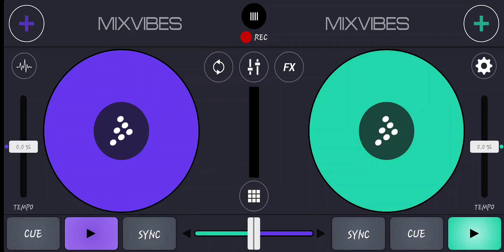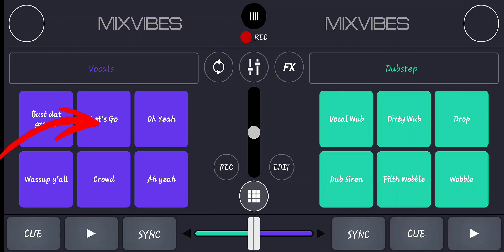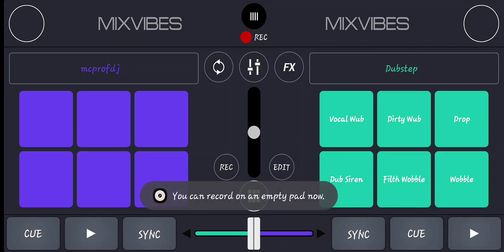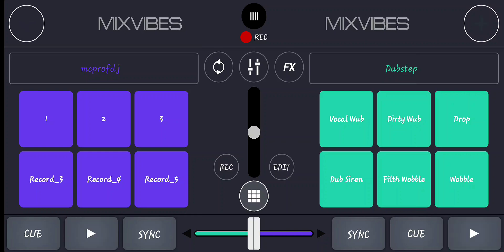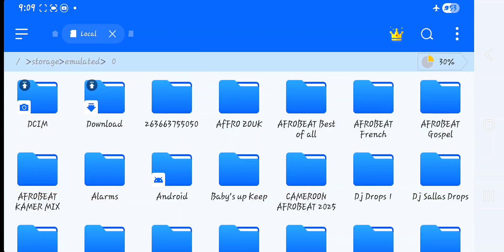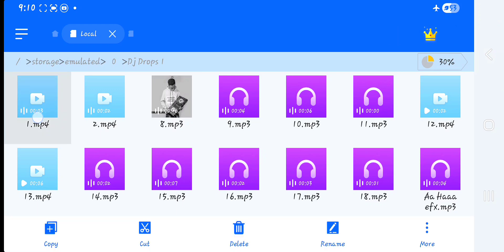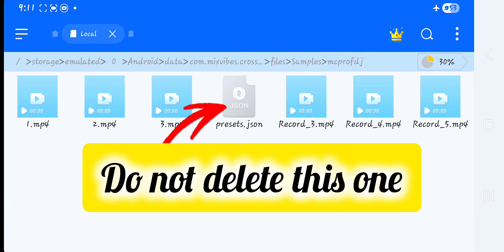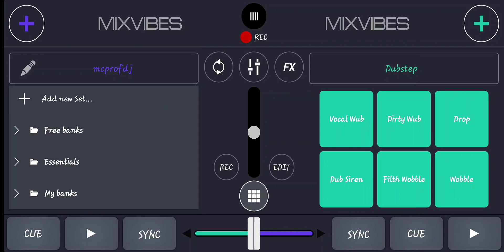BEST WAY TO ADD SMAPLER EFFECTS TO CROSS DJ PRO APP ON MOBILE PHONE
In this video, we're going to show you the best way to add sampler effects to Cross DJ Pro app on your mobile phone. If you're a beginner DJ looking to upgrade your mobile DJing setup, this tutorial is perfect for you. We'll take you through the basics of sampling and demonstrate some essential sampler tricks to take your mixes to the next level. Cross DJ Pro is an amazing app for mobile DJs, and with the right effects, you can create a professional sound. We'll cover how to add effects to Cross DJ Pro, including sampler effects, and provide you with some valuable tips to improve your overall sound. Whether you're just starting out or looking to improve your skills, this video will provide you with the knowledge you need to add sampler effects to your mobile DJing setup and take your music to the next level.